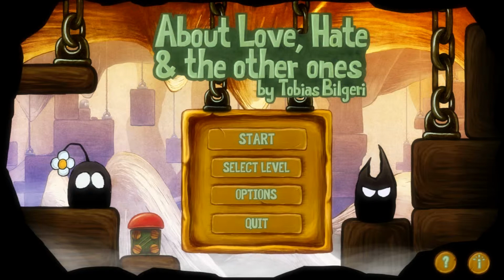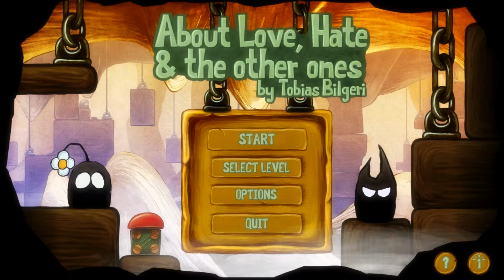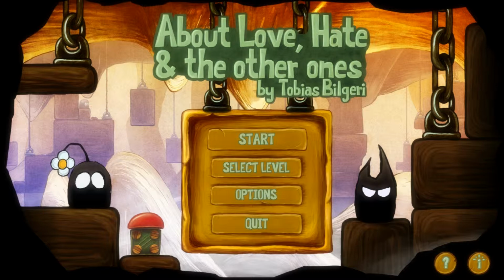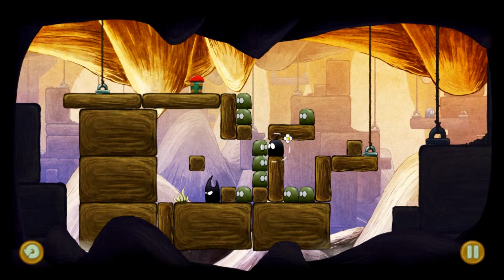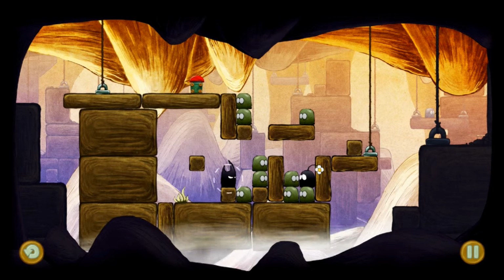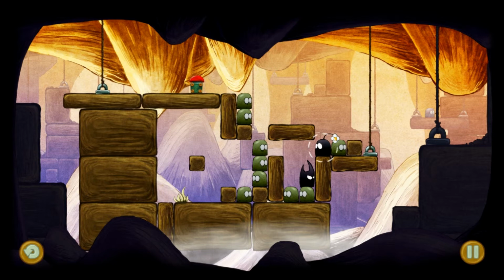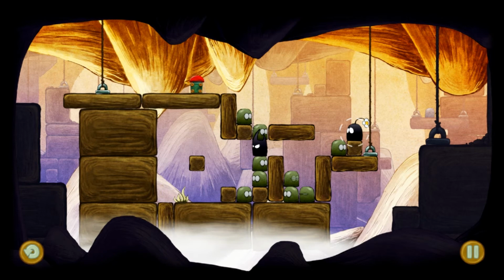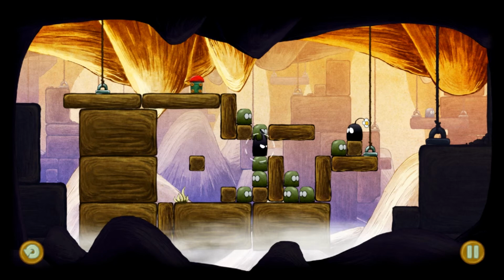'Aha' moment dissected ㅖ About Love, Hate and the other ones(part 1)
In this episode I begin my endeavor of unpacking for the purpose of repacking at my will the 'aha' moments that are so crucial for the survival of modern day humans.  I start off by dissecting the antecedents that must be in place before an 'Aha' may occur